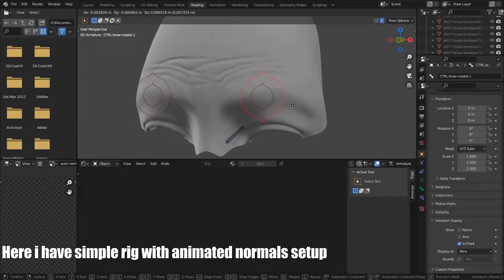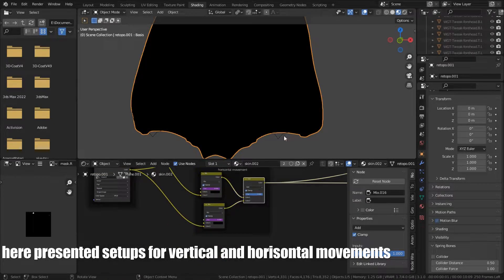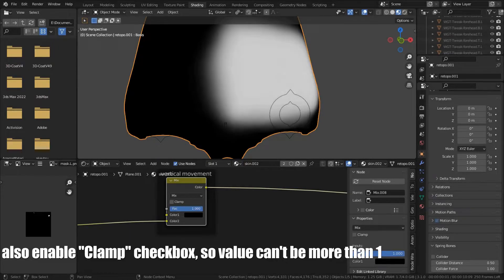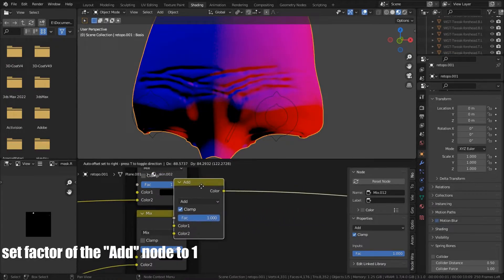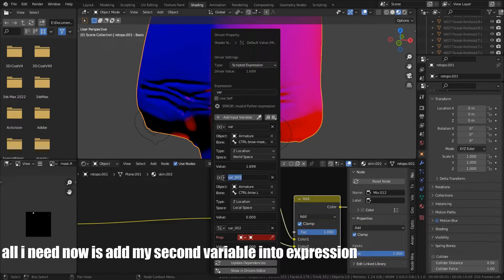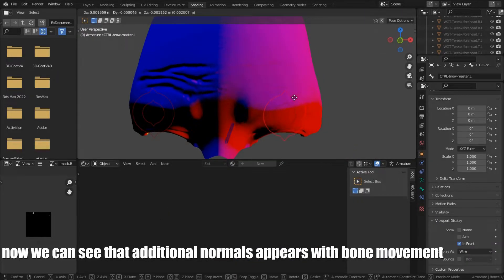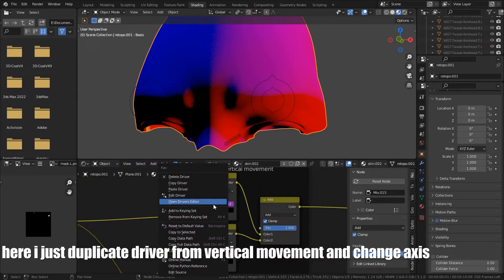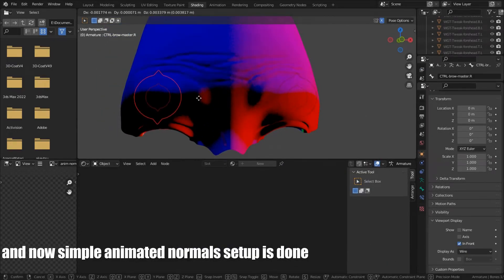[Blender] Animated normals [The Mask Workflow]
little video about baking normals from procedural bump map setup

timecodes:
00:00 setup overview
00:45 getting started
01:29 combininbg normals
01:42 making controller driver
02:45 making drivers for other side and horisontal movement
03:40 end result